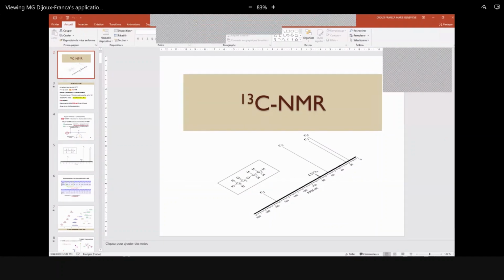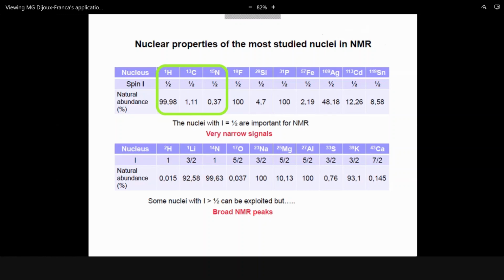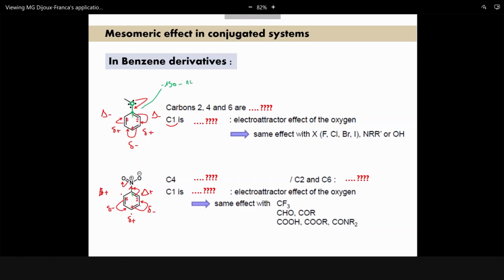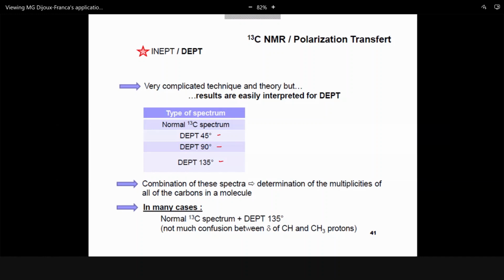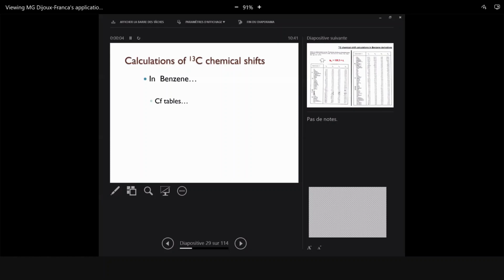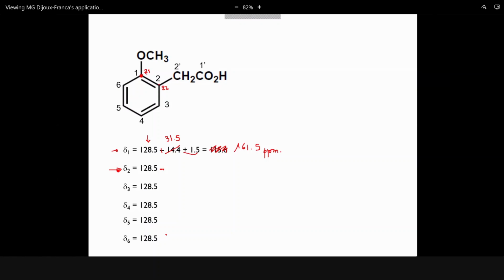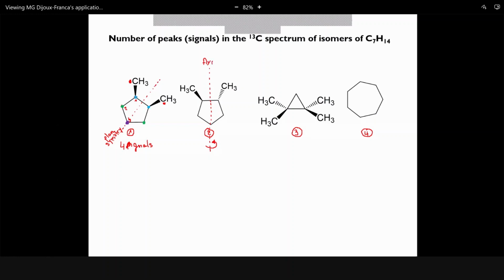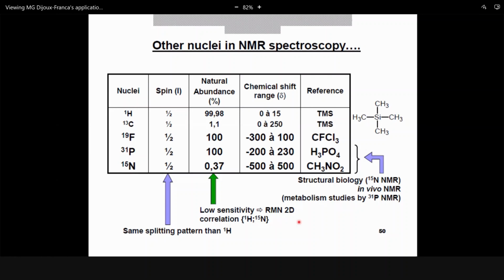Medicinal chem 05242022